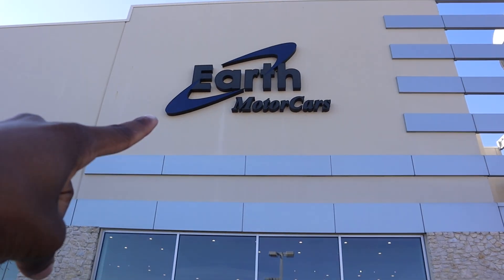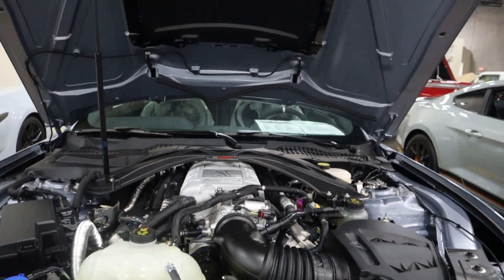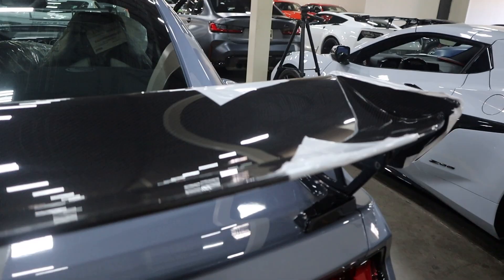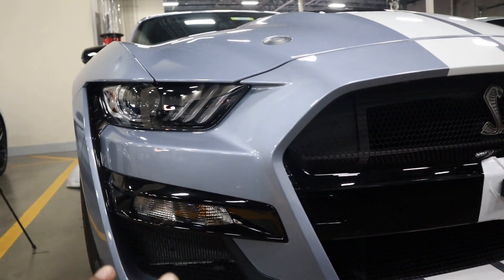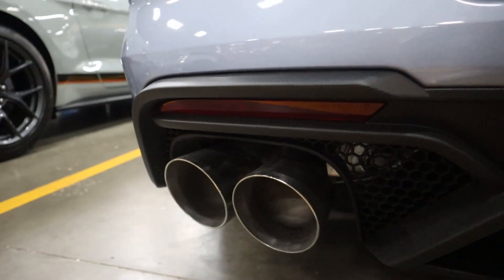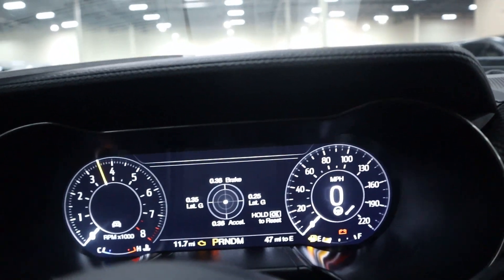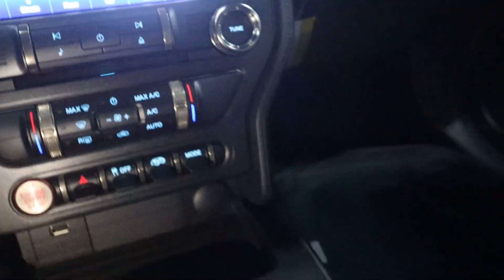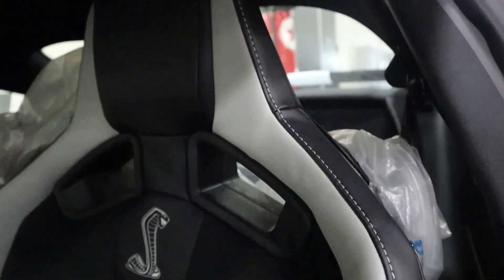The Ford Mustang Shelby Gt500 Is A $100,000 Track Weapon?